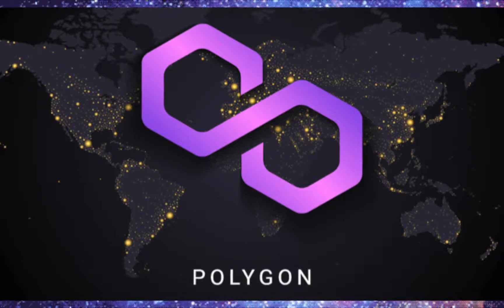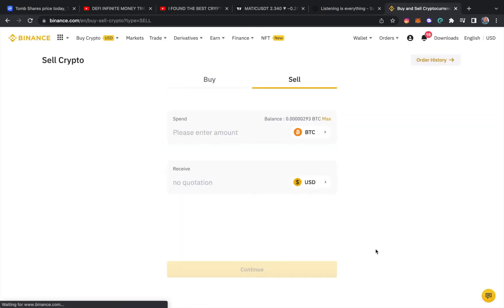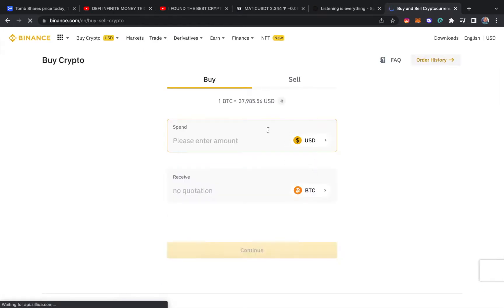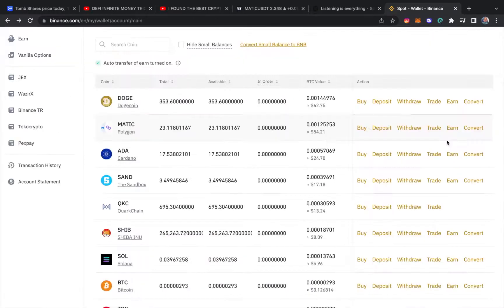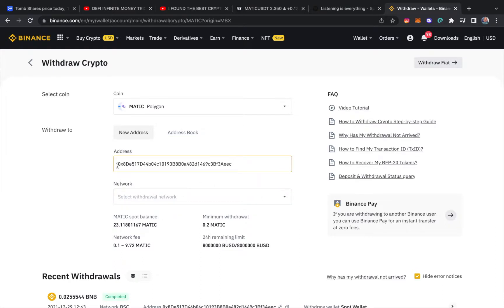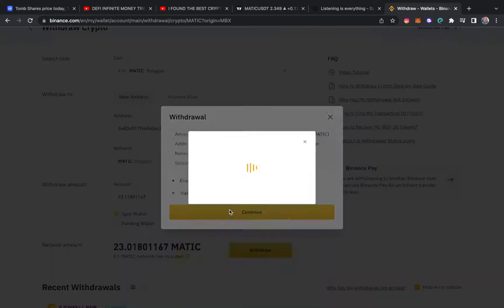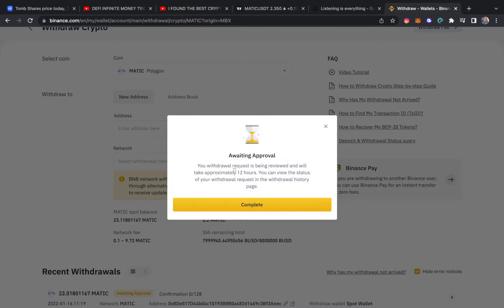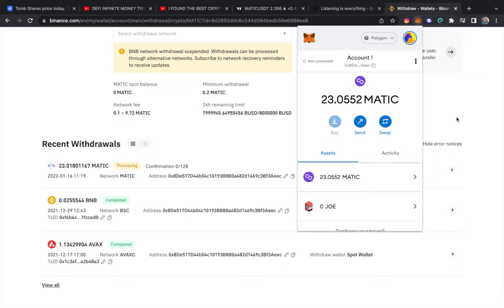HOW TO TRANSFER CRYPTO FROM BINANCE TO METAMASK WALLET? THE CORRECT METHOD IN 2022 (POLYGON MATIC)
IN THIS VIDEO I SHOW YOU HOW TO TRANSFER YOUR CRYPTO FROM YOUR BINANCE ACCOUNT TO YOUR METAMASK WALLET? I WILL SHOW THE CORRECT METHOD IN 2022 (POLYGON MATIC)

How to Recover Lost Crypto Funds!